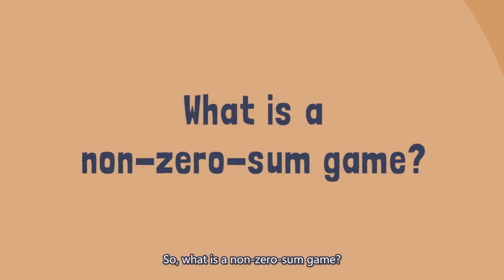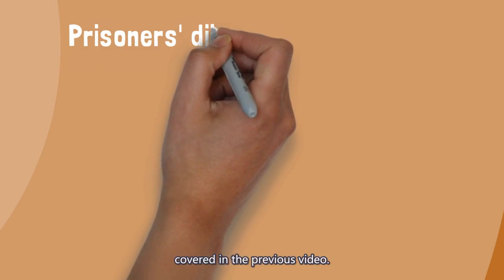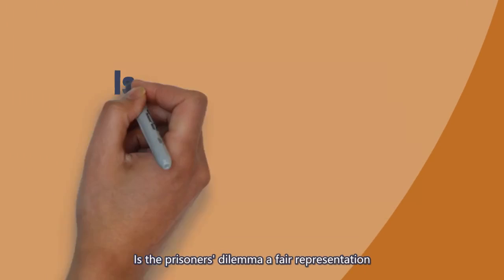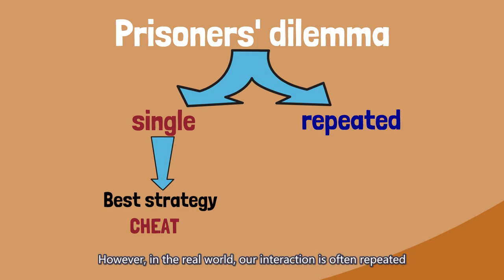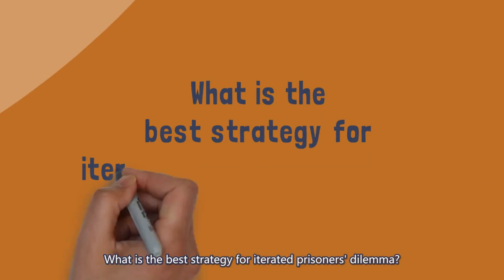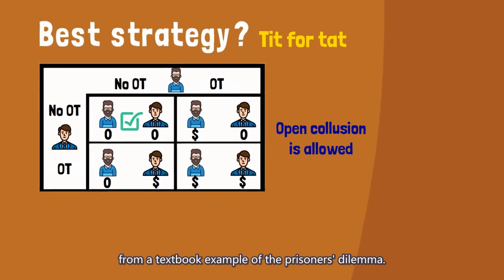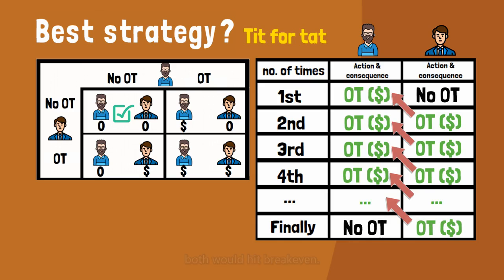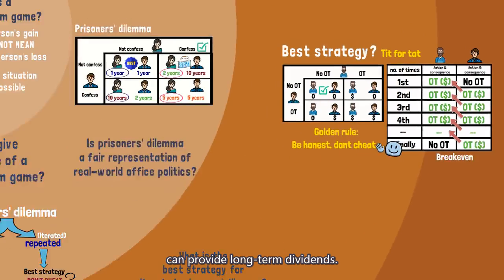[Quick guide] Game theory and non-zero-sum office politics (Part 3) | Just2mins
What is a non-zero-sum game? Are we all playing multiple non-zero-sum games in this imperfect world? Can the iterated prisoners' dilemma help to explain the choices we make? What is the best strategy to counteract the "always cheat" strategy?